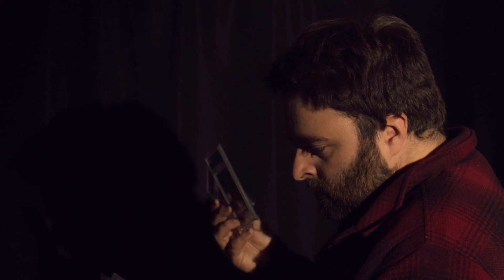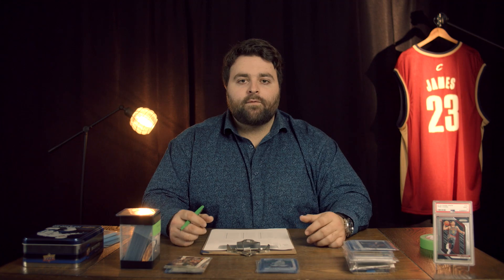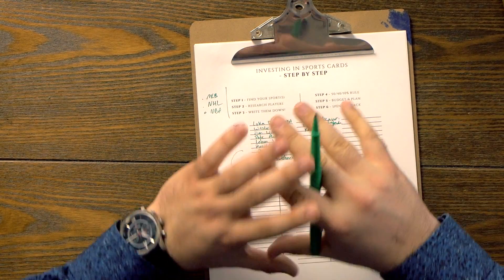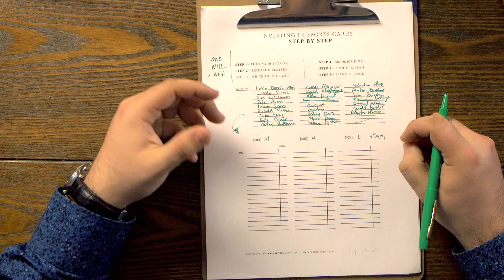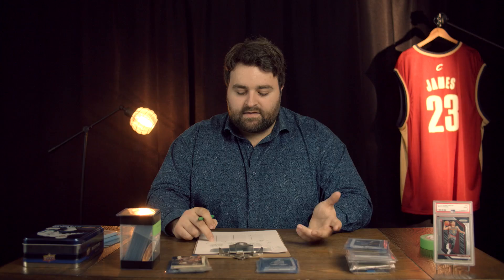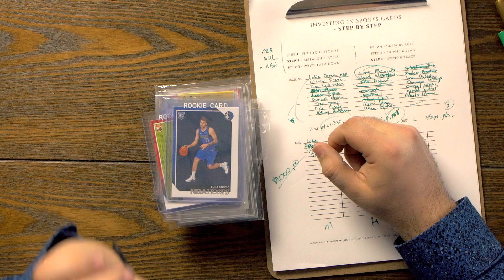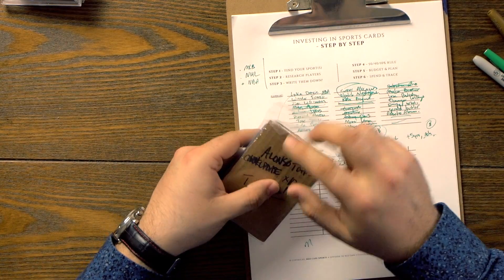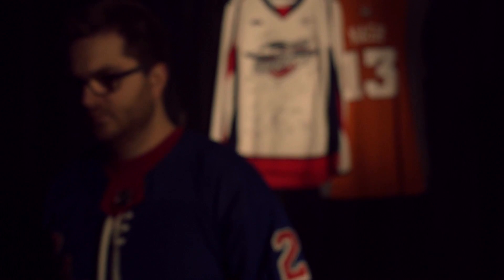How to Invest in Sports Cards - STEP BY STEP!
On this Episode of Red Cape Sports, Mitch shows us his process on how he invests in Sports Cards. These 6 Steps will help you understand quality players to invest in. Keep Stacking, Keep Collecting and Keep on Investing!